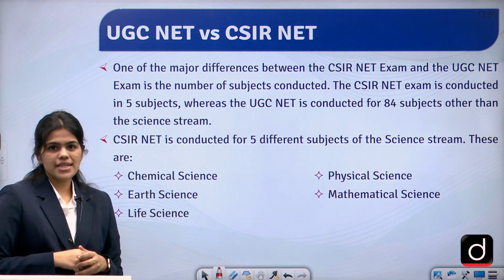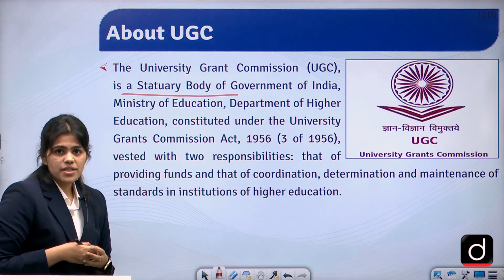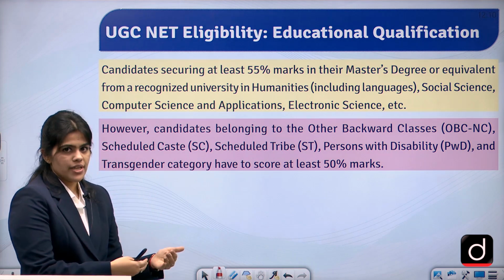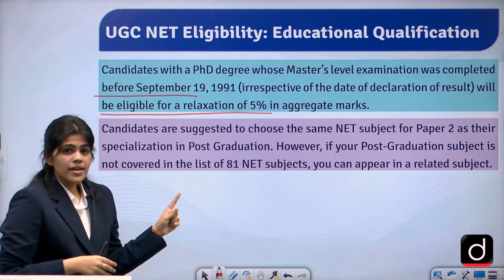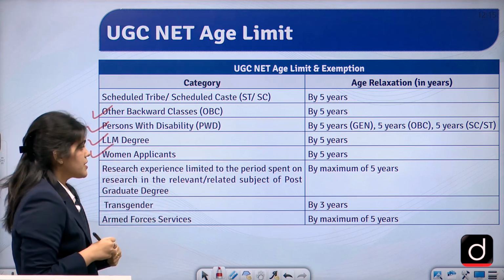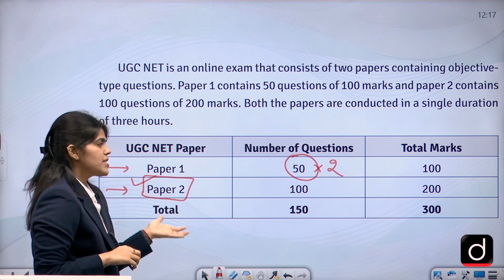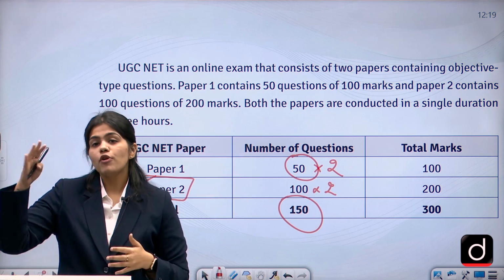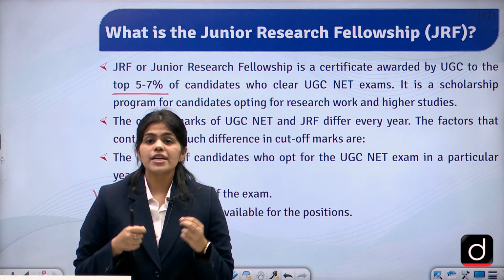What is UGC-NET/JRF? | Basics of UGC Examination - by Ms Aanchal Sharma | Drishti IAS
UGC NET or NTA-UGC-NET, is the examination for determining the eligibility for the post of assistant professor and/or Junior Research Fellowship award in Indian universities and colleges. The examination is conducted by National Testing Agency on behalf of the University Grants Commission. Watch this video to know more about the procedure, pattern, timings and eligibility of the exam.